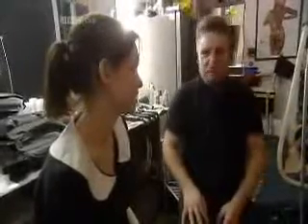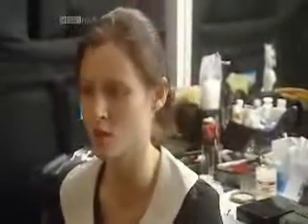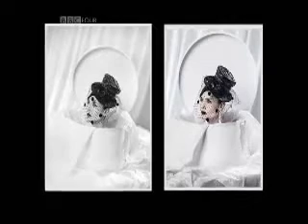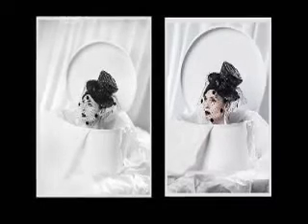Sophie Ellis Bextor - Photo recreation